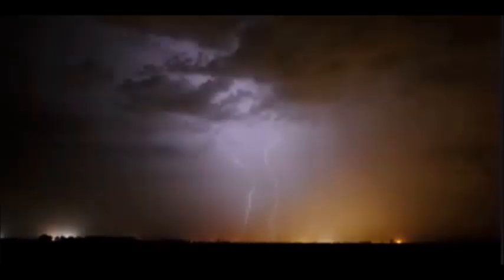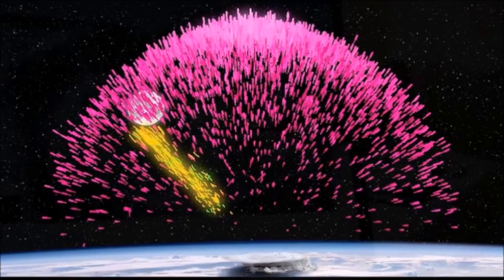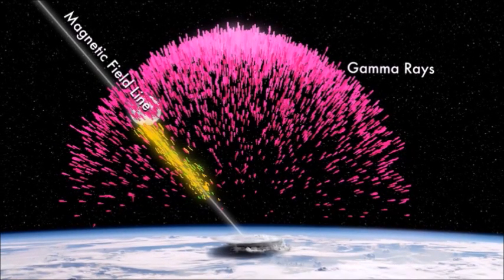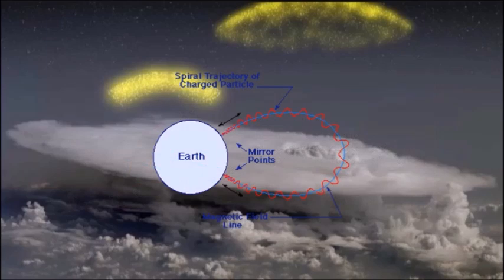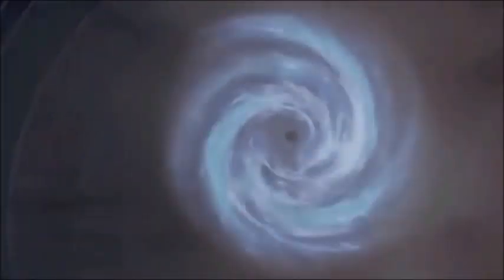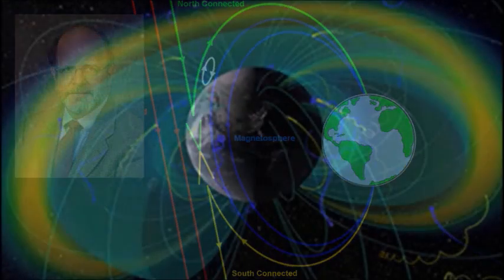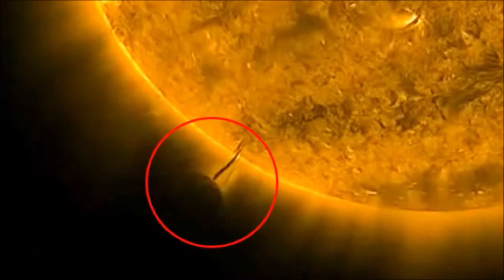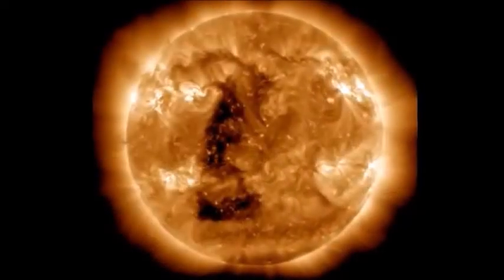Alien spacecraft use lightning to create Portals and get to Earth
It is now scientifically proven that incredible things happen during thunderstorms: huge explosions, X-rays, radiation like those of the H bomb and there is even antimatter, created by lightning.

"Ufomania - the truth is out there" is an entertainment Youtube Channel.
Some videos will make you think and it's great to have the ability to think for yourself, others will make you laugh, which is one of the best things a human being can do in this life, hey, a laugh a day keeps the doctor away.